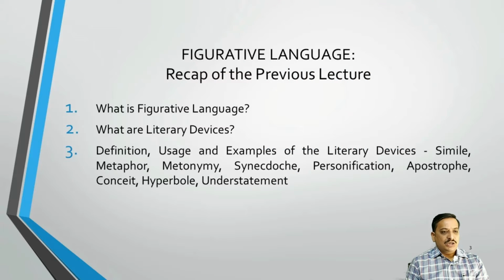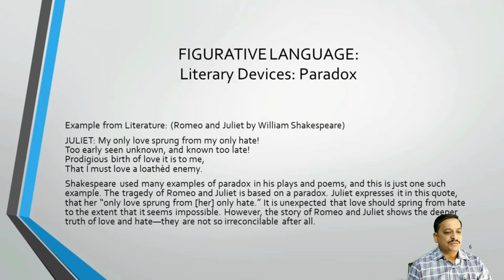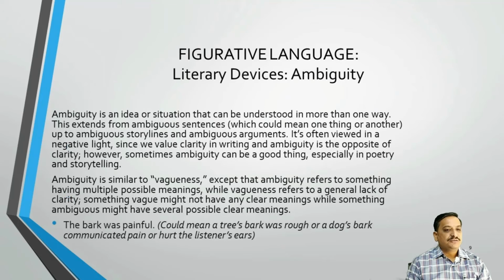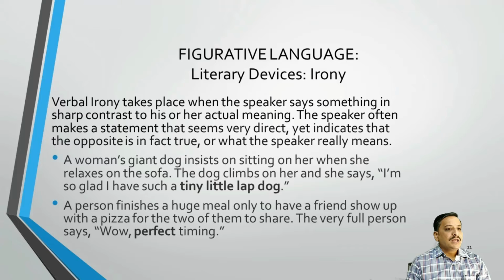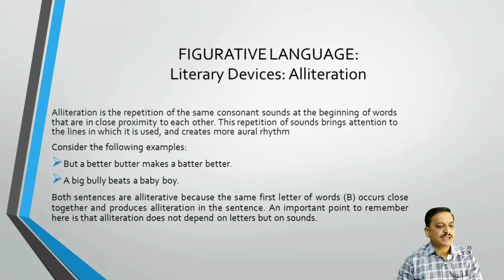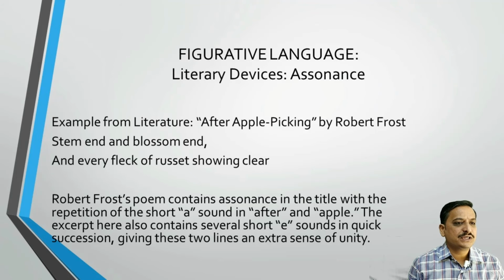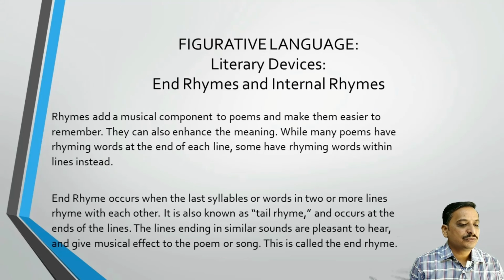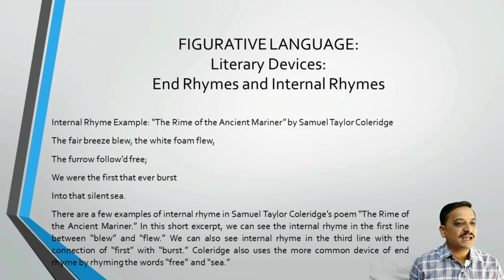BA I English Optional Session 15